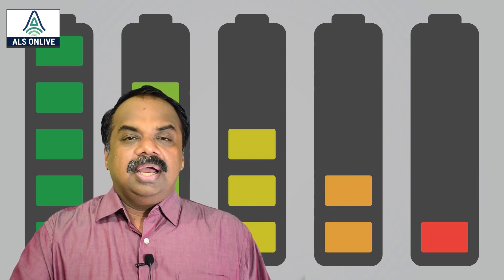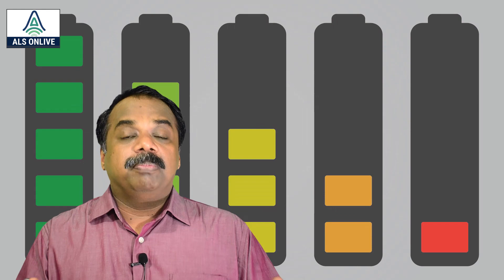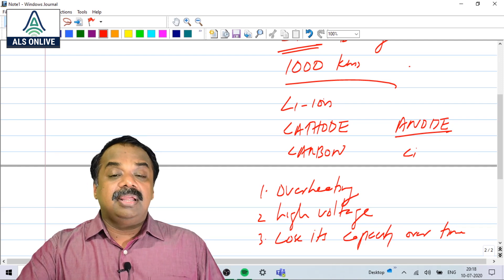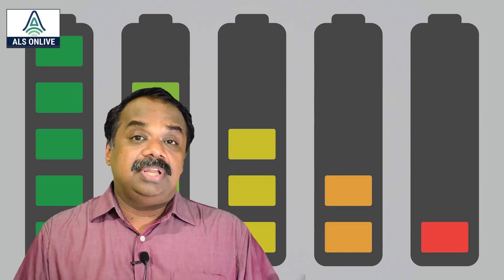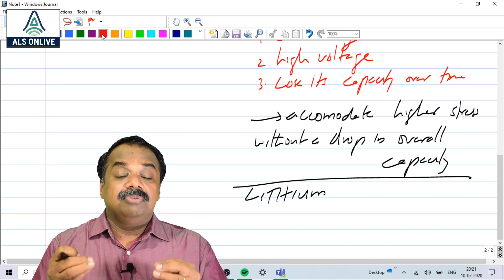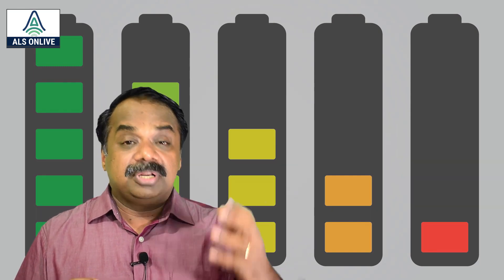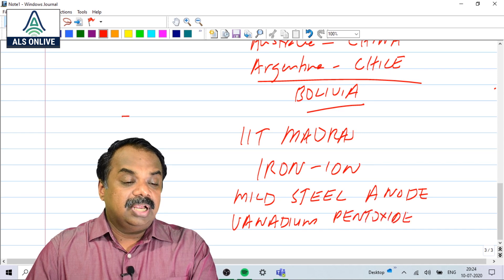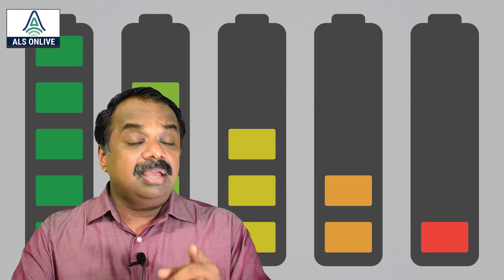Lithium Sulphur Battery Update | Science & Technology | Current Affairs | Jojo Mathew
Lithium-ion batteries are the current ruler of the rechargeable battery market, with applications including personal electronic devices, mobile phones, laptops, electric vehicles, and wind farms. Advancement in technology is not always about raw power alone, and, as devices become more sophisticated, the need for advanced batteries increases.

Many potential battery models are snapping at the heels of lithium-ion batteries, but one of the most promising is the lithium-sulfur battery. With the rechargeable battery market set to reach an approximated value of $90 billion by 2024, the struggle to become a market leader is increasing.

With the increasing demand for green energy due to environmental issues, developing batteries with high energy density is of great importance. Li-S batteries, since their big breakthrough in 2009, have attracted much attention in both academia and industry. In academia, significant progress has been made in improving the specific capacity, rate capacity, and cycle performance using various novel strategies. However, the performance is hugely different when these strategies are extended to mass production, indicating a significant difference between academic research, and industrial production.

to know more about ALS Online.